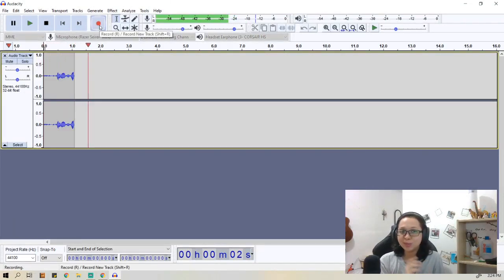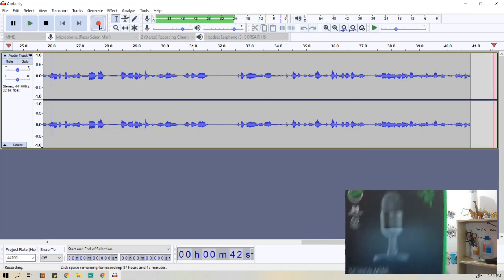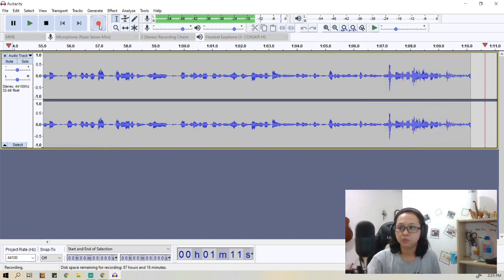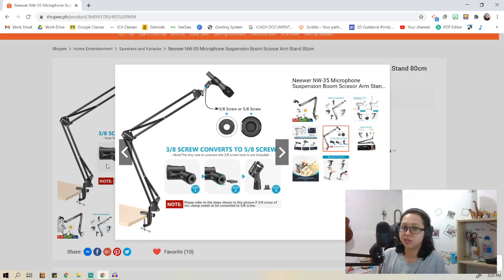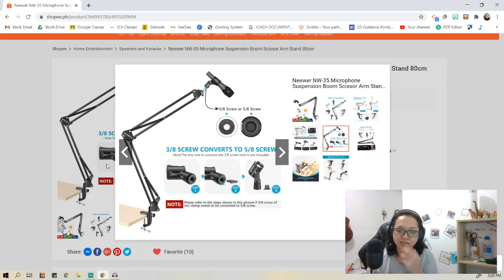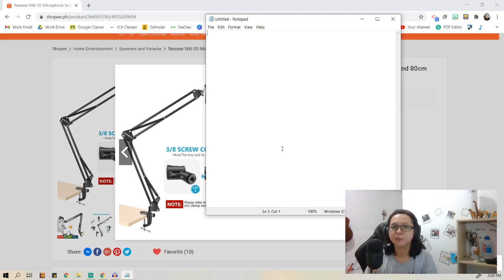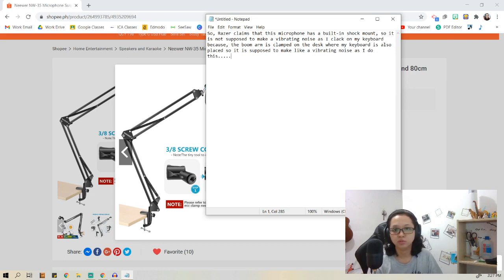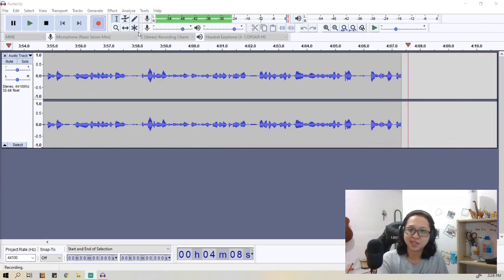How does the Razer Seiren Mini sound like on a boom arm?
This is just a quick demonstration of how the Razer Seiren mini sounds like if it is mounted on a boom arm, instead of its stock tabletop base. 🎙🎤